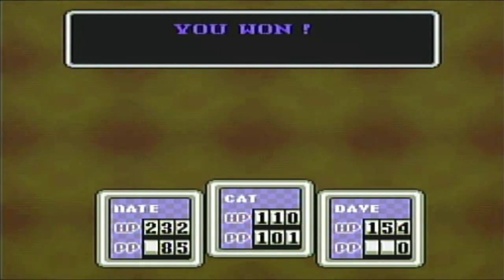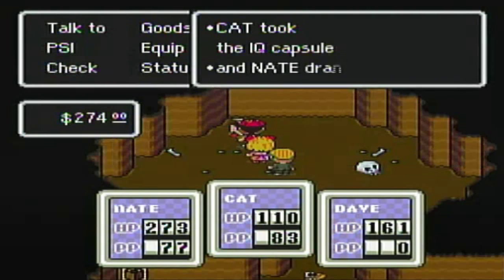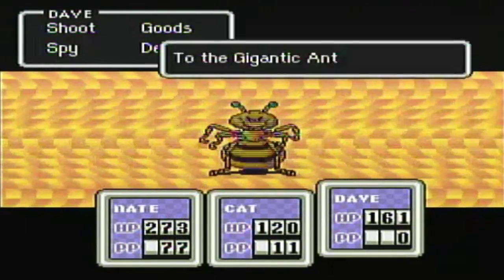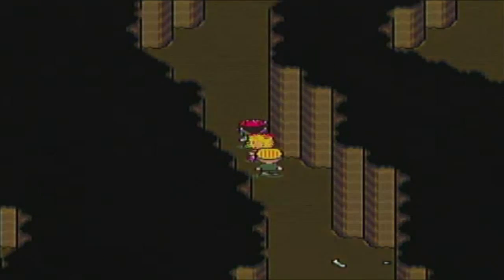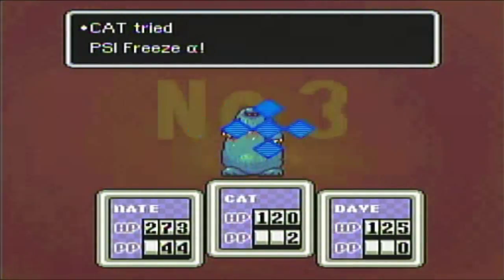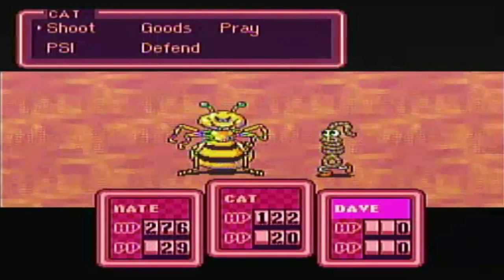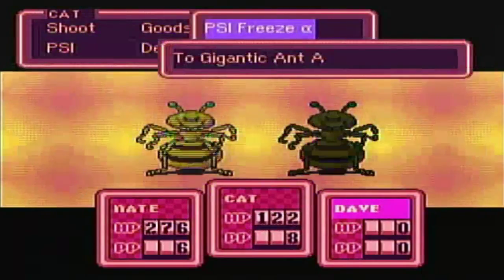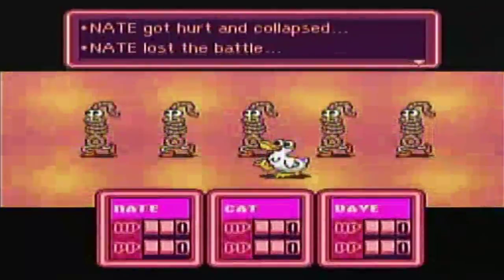Let's Play EarthBound: #20 - Lost in the Cave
We began going through the cave last time, but now we continue to struggle on.